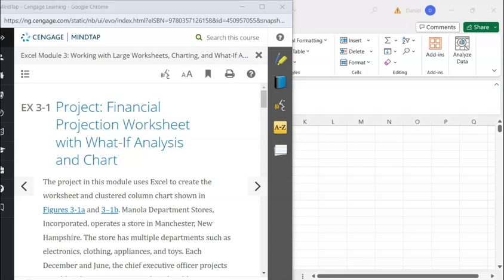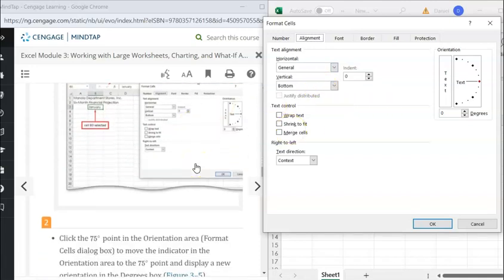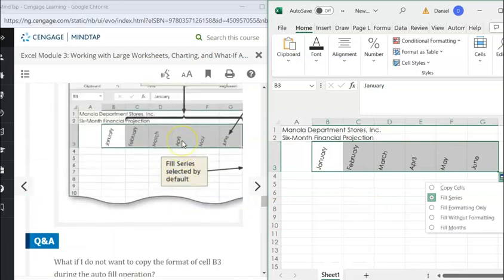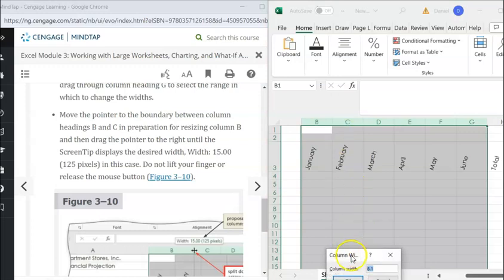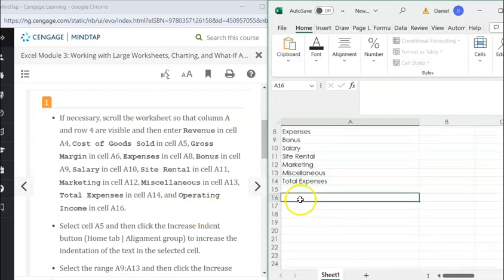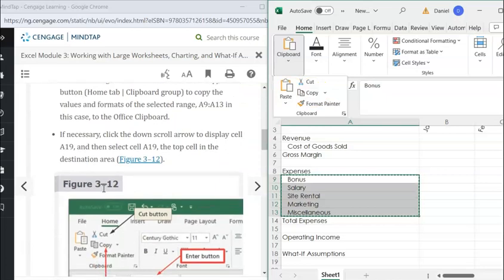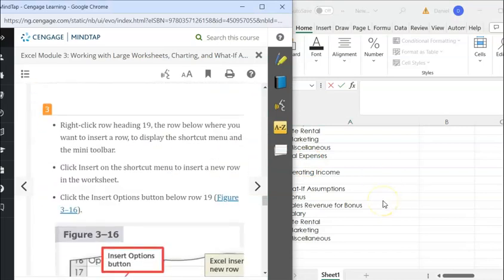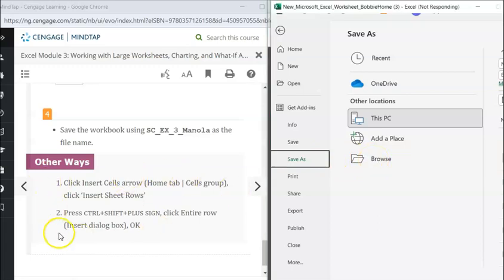Excel Module 3 Video 1